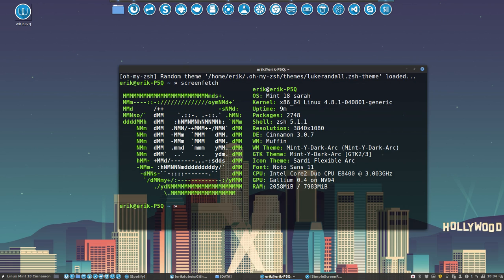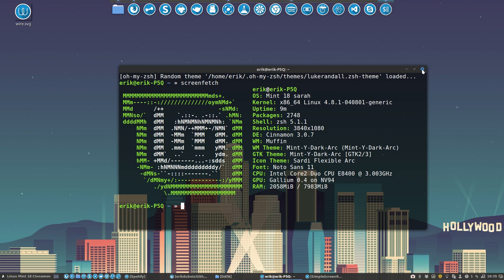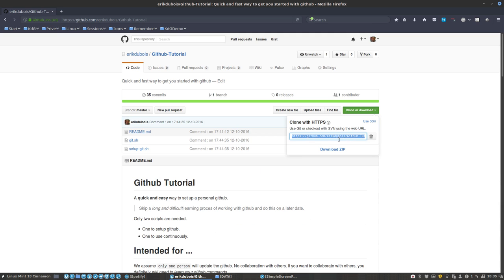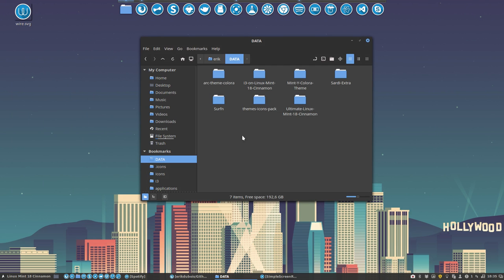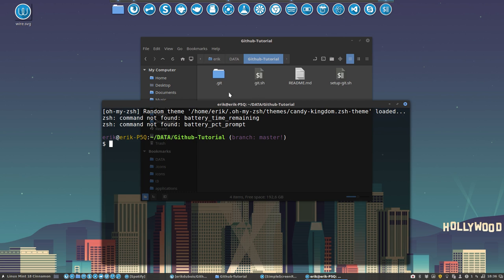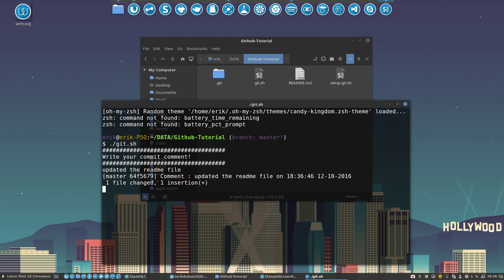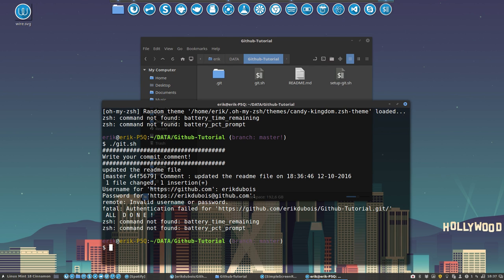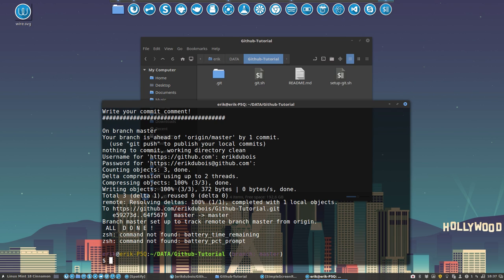4. Github tutorial : syncing with github on a different computer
Project : Working with github does not have to be difficult. Use github as a backup, a syncing tool across computers and a sharing utility with others. Learning how to layout your text or the markdown on github